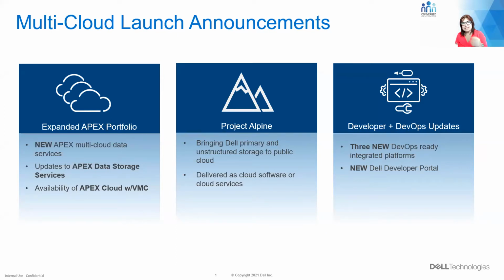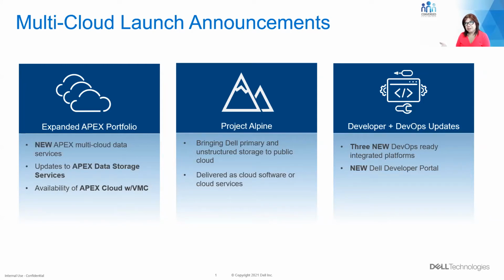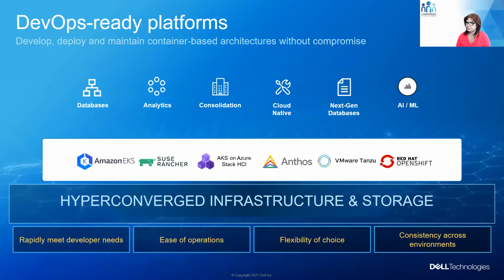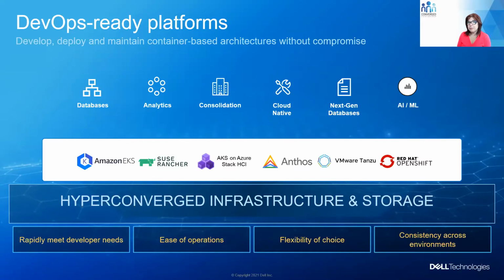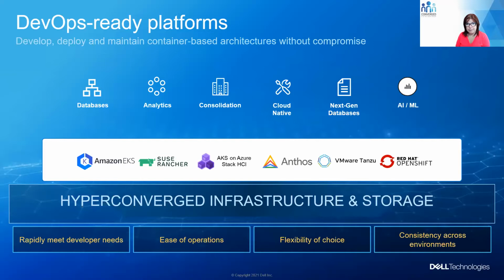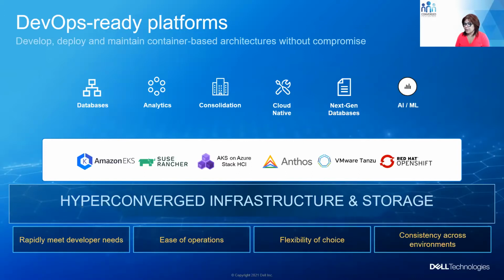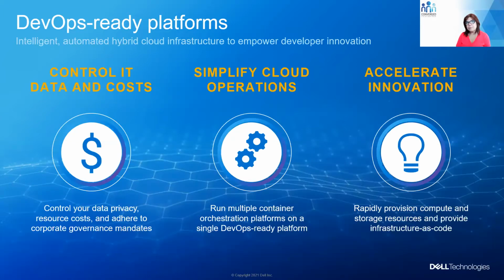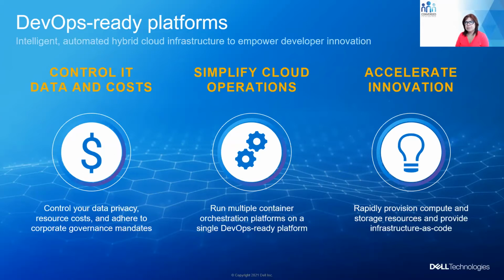CONVERGED COMMUNITY HOUR | DevOps & Infrastructure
CONVERGED Board member David Giesecki is joined by special speakers Nancy Hurley and Bill Leslie from Dell Technologies for an engaging discussion about DevOps and Infrastructure.